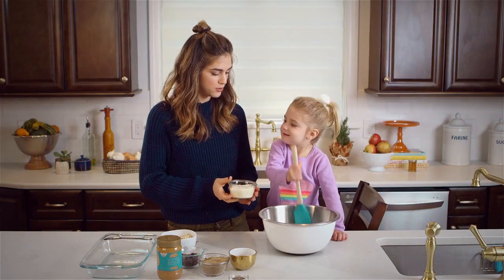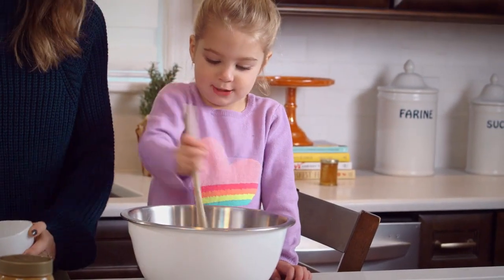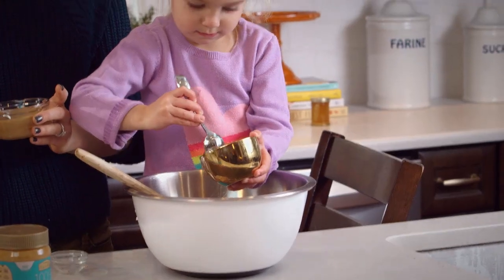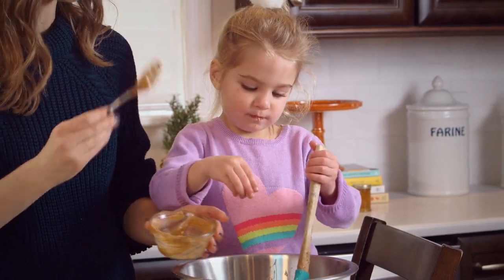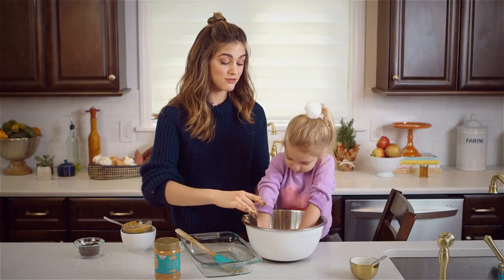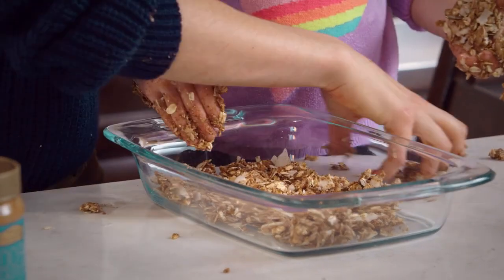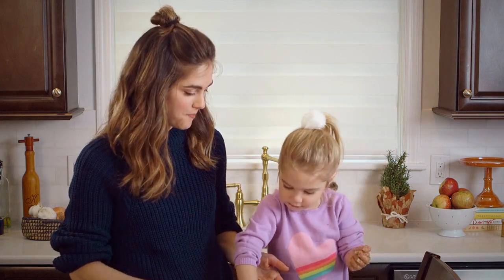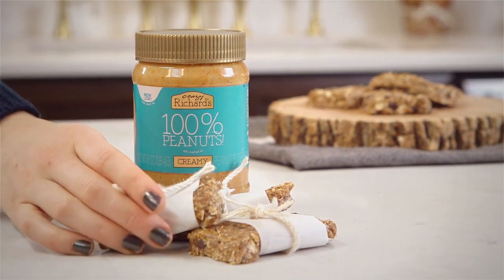Healthy Peanut Butter Granola Bars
Watch as Andi and I play around in the kitchen together and make some delicious, ridiculously simple, and healthy granola bars using Crazy Richards Peanut Butter. You'll be licking your fingers clean just like we did. Mmmm